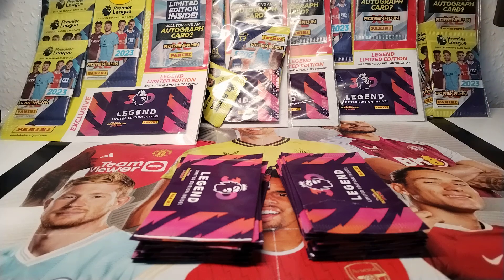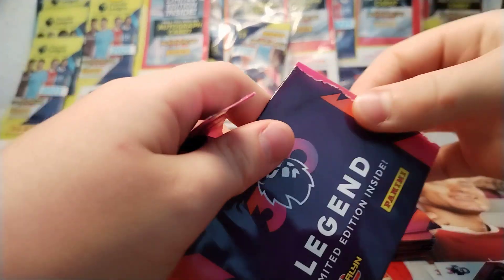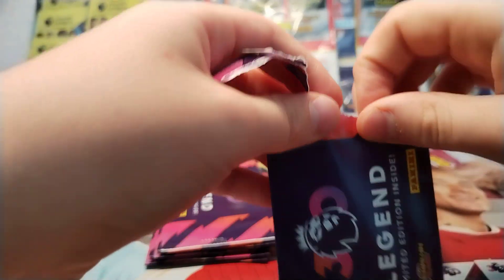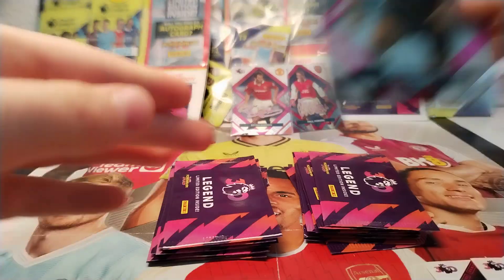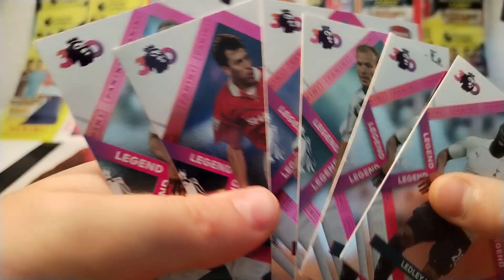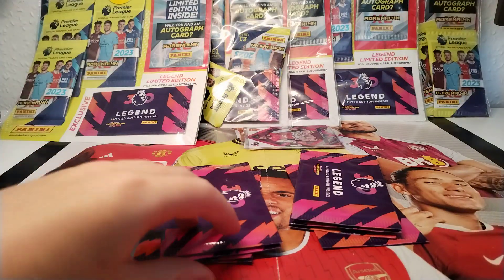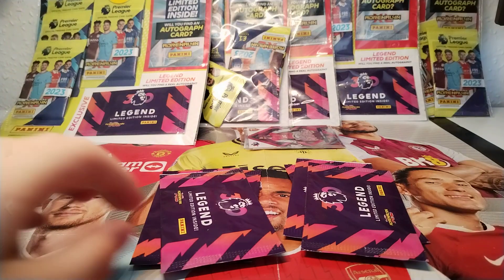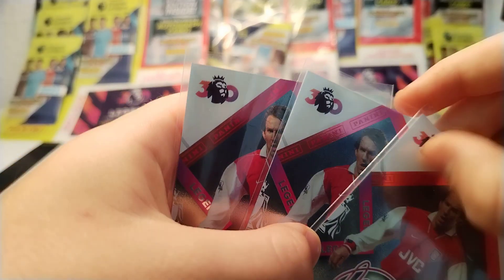20 chance to find Legend Signature Premier League 2023 Panini